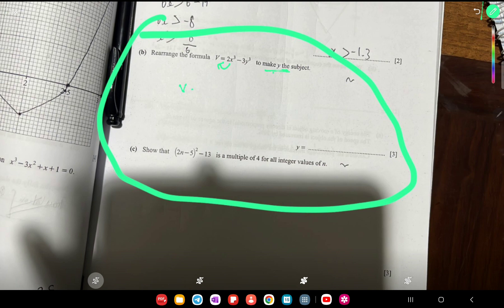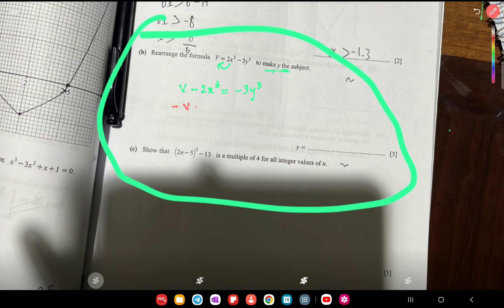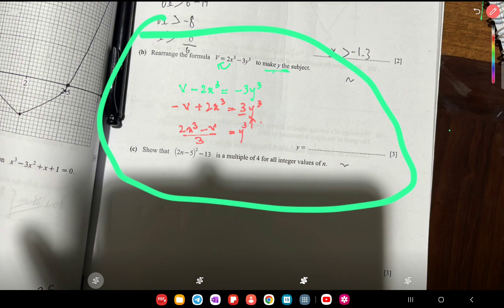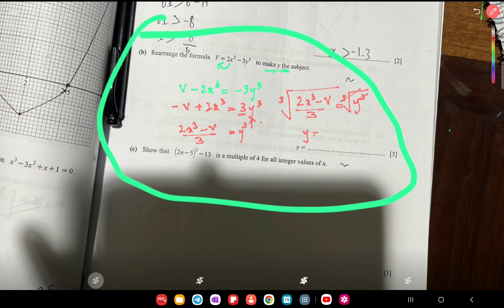Mathematics IGCSE 0580 Papers - Making subject